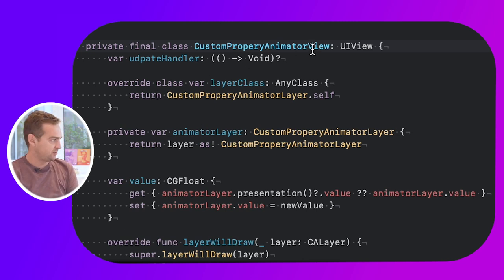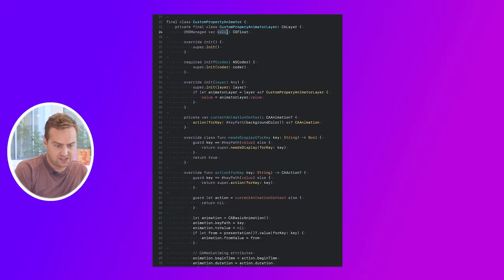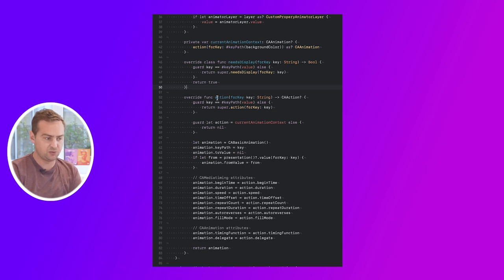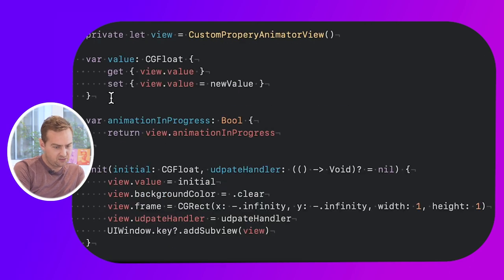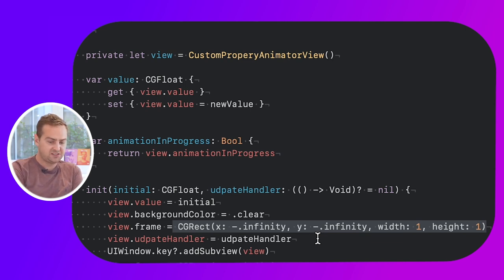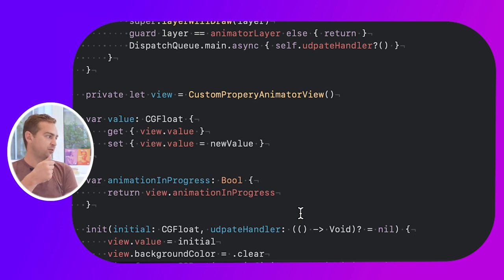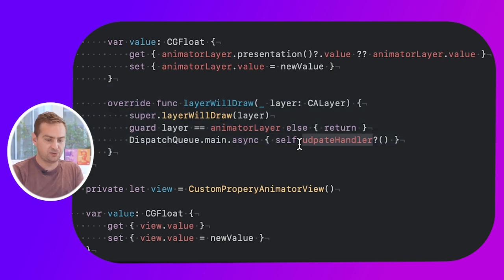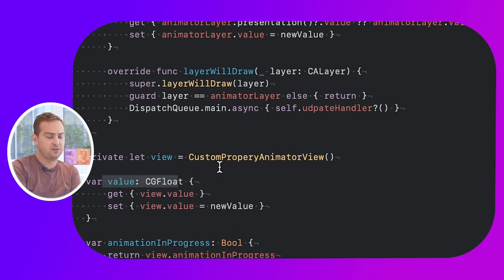How to make animated properties in iOS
Learn how to create and use a custom property animator to make animated properties in iOS applications. This is useful when you need to animate properties that aren’t natively supported by the UIView.animate function.

With this step-by-step tutorial, you can make your animations more flexible and improve your app's overall user experience.

Video chapters

00:00 Introduction

00:52 Limits of the default UIView.animate function

02:26 Setting a new value to animatable property

03:30 Using the custom property animator as a solution

About PhotoRoom

PhotoRoom is a photo editing app that offers AI-powered solutions for editing and enhancing photographs. You can use PhotoRoom to remove photo backgrounds, create custom backgrounds using AI, resize images, create sales-ready product photography, and so much more.